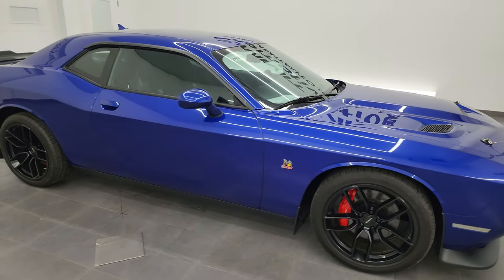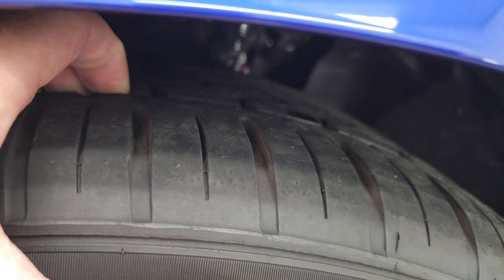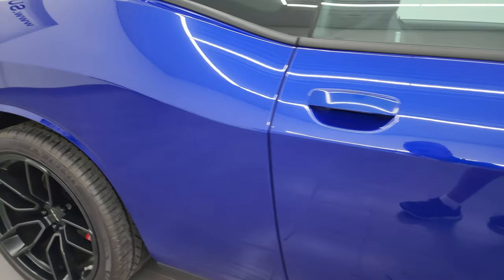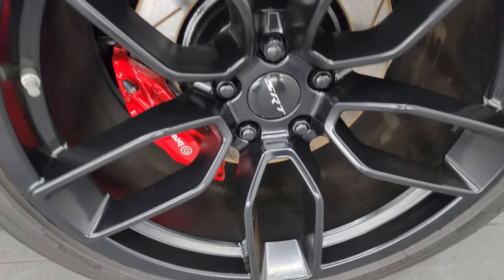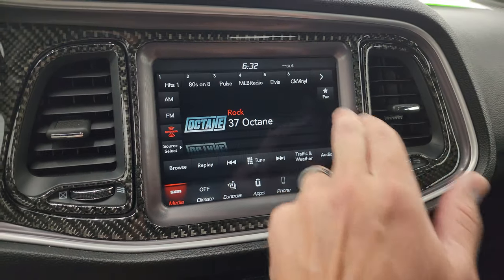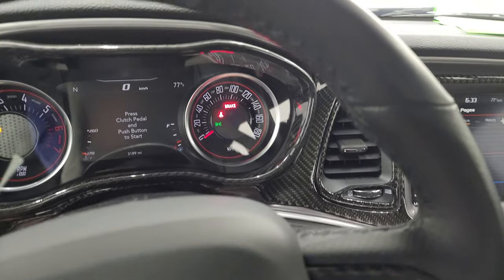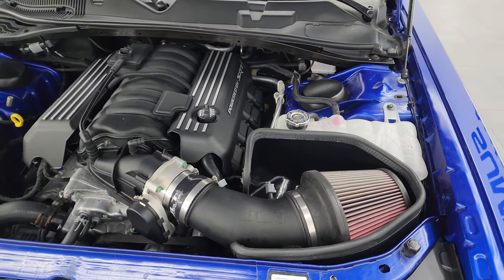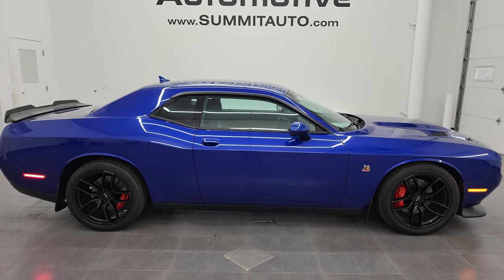2022 DODGE CHALLENGER R/T SCAT PACK STICK SHIFT INDIGO BLUE 4K WALKAROUND 13956ZA SOLD!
This 2022 DODGE CHALLENGER R/T SCAT PACK STICK SHIFT IN INDIGO BLUE METALLIC FOR SALE IN FOND DU LAC OSHKOSH WISCONSIN 54935 is the vehicle we did walk around review of today.

Thank you for checking out this video of this 2022 DODGE CHALLENGER R/T SCAT PACK STICK SHIFT IN INDIGO BLUE METALLIC FOR SALE IN FOND DU LAC OSHKOSH WISCONSIN 54935

STOCK: 13956ZA
PRICE: $47,499
MILES: 3,173
MAKE: DODGE
MODEL: CHALLENGER
VIN: 2C3CDZFJXNH125245
LOCATION: FOND DU LAC OSHKOSH WISCONSIN, 54937 TRUCKS ON 41

1 OWNER! CLEAN TITLE HISTORY! CLEAN CARAFAX! 6.4 Liter V8 Hemi Engine, 485 Horsepower, Two Door Coupe, R/T Package, Scat Pack, 6 Speed Manual Transmission Stick Shift, Rear Wheel Drive RWD 4x2 Two Wheel Drive, Reverse Backup Camera Rearview Camera, Dual Rear Exhaust, Blind Spot Monitoring with Rear Cross-Path Detection, Power Driver's Seat, Dual Heated Seats, Non Smoker, Black Ebony Cloth Seats, Bucket Seats, Heated Power Mirrors with Blindspot Indicators, Electronic Stability Control Traction Control ESC, Lexani LX-Twenty 295/35 R20 Tires, 20 Inch Rims Premium Wheels, Painted Alloy Rims Premium Wheels, Four Wheel Disc Brembo Brakes, Decklid Spoiler, HID High Intensity Discharge Headlights, LED Running Lights, LED Tail Lamps, Reverse Sensors, Chrome Tipped Exhaust, Cowl Induction Sport Hood, AM / FM Radio Tuner, Sirius/XM Satellite Radio Capabilities Sirius / XM, Uconnect (R) 8.4 AM/FM System 8.4 Inch Touchscreen with AM/FM, Alpine Premium Audio Sound System, U Connect Hands Free Bluetooth Hands-Free Phone System Blue Tooth, Android Auto Compatible, Apple Car Play Compatible, Auxiliary MP3 Jack Portable Audio Connection, USB Jack Portable Audio Connection, Enter-N-Go System Keyless Entry System, Push Button Start, Rear Window Defroster, Driver and Passenger Front Air Bags, L.A.T.C.H. Child Safety System, Side Curtain Air Bags SRS Safety Restraint System, Heated Steering Wheel Multi-Function Steering Wheel Controls, Homelink System with Three Programmable Buttons for Garage Doors, Lighting Systems & Security Systems, Compass, Outside Temperature Display and Mileage Display, Dual Multi-Zone Climate Control , Fold Down Rear Seats, Factory Floormats, Air Conditioning AC, Cruise Control, Power Locks, Power Windows, Automatic Headlights Autolamp, Tilt/Telescope Steering Wheel, 3 Year / 36,000 Mile Remaining Factory Bumper to Bumper Warranty, Whichever comes first, 5 Year / 60,000 Mile Remaining Powertrain Factory Warranty, Whichever comes first, Indigo Blue Metallic, ONE OWNER! CLEAN AUTOCHECK! Very very clean inside and out! This is one of the sharpest 2022 Dodge Challenger R/T Scat Pack cars we have ever had on our lot! Make your move before this super clean ride is gone!

STOCK: 13956ZA
PRICE: $47,499
MILES: 3,173
MAKE: DODGE
MODEL: CHALLENGER
VIN: 2C3CDZFJXNH125245